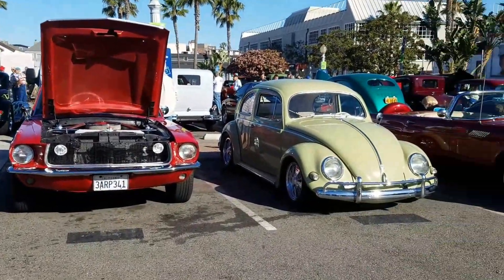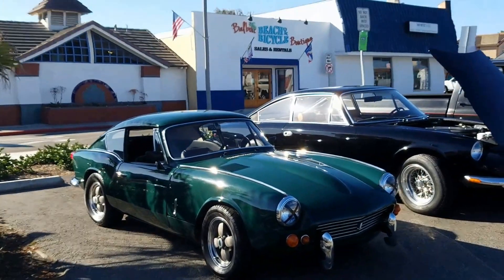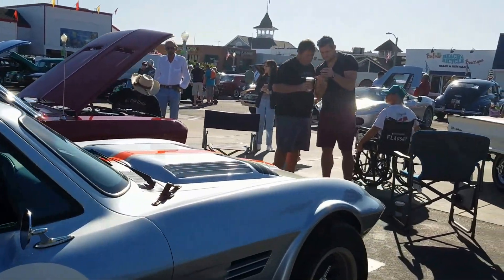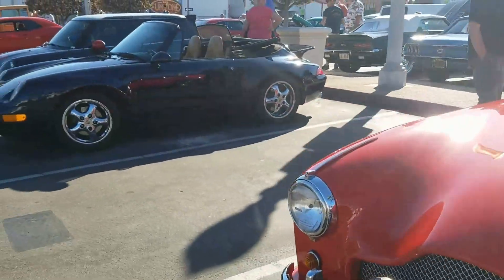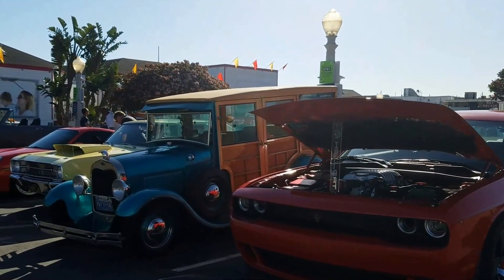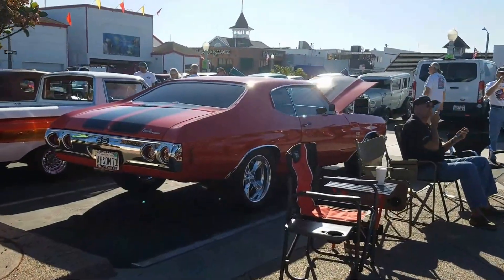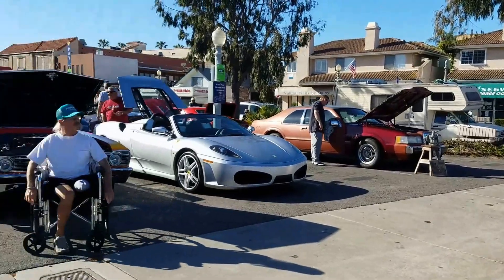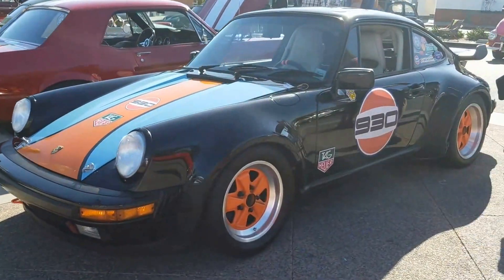Balboa Car Show Walkthrough! Special guest Mike Brewer Wheeler Dealers